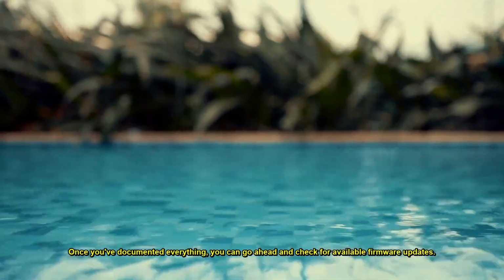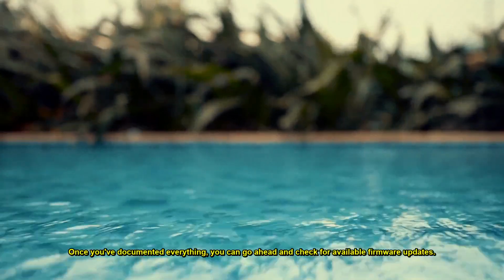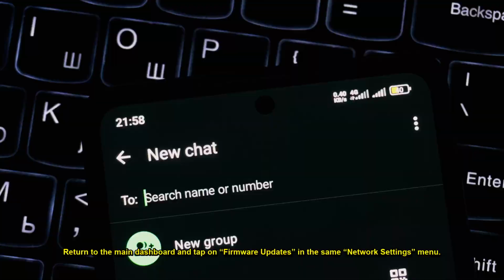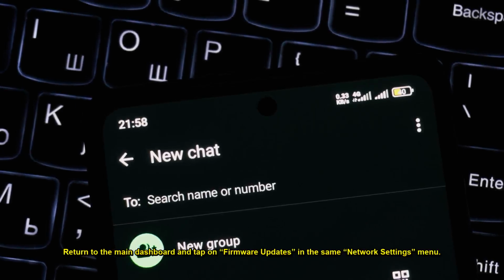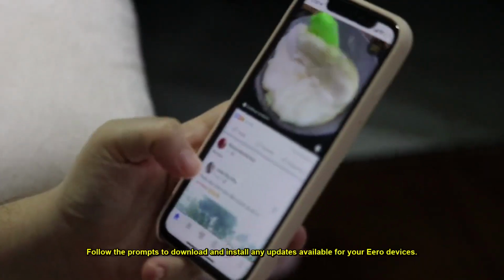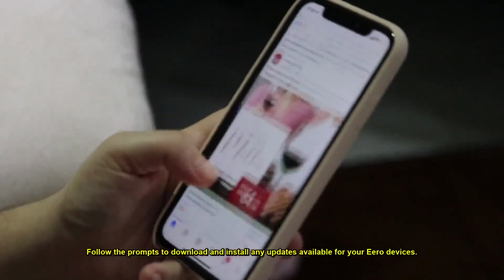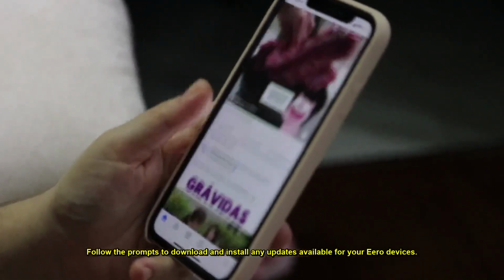How to backup your Eero mesh network settings after firmware updates - Beginner Guide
In this beginner-friendly guide, learn how to easily backup your Eero mesh network settings after firmware updates. Discover step-by-step instructions to ensure your network configurations are safe and secure, protecting your home Wi-Fi setup from unexpected changes. Whether you're a new Eero user or just looking to refine your network management skills, this video has you covered.